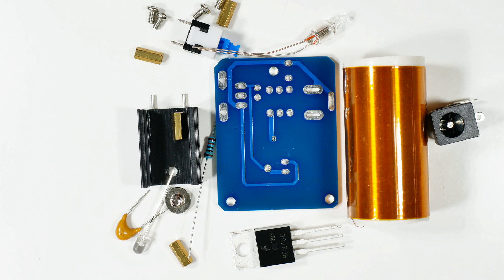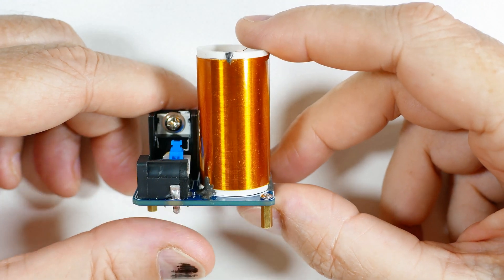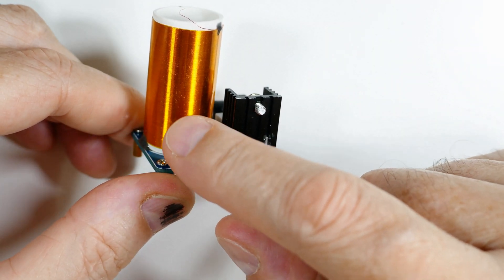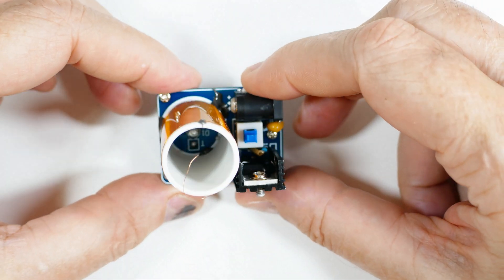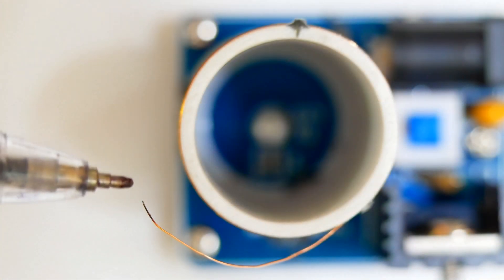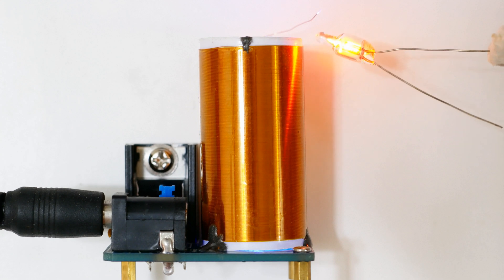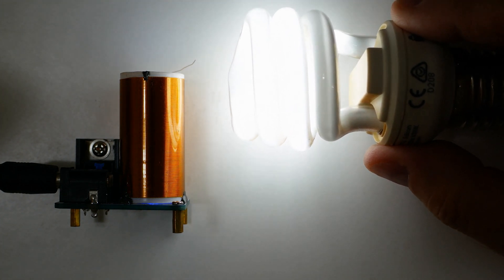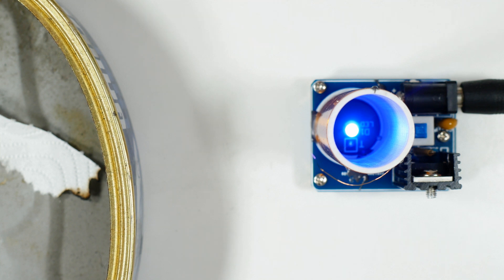Tesla Coil - Kit & First Experiments (4K)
Ordered a Tesla coil kit.  Got it together and ran some experiments I thought you might find interesting.

CORRECTION: In the video I say the capacitor is "105 pF", when it should be a 105 capacitor which is 1uF.

WARNING: Electricity always carries the risk of shock, burns, fire, electrocution.  High voltage is especially dangerous.  If you do not know, learn first or do NOT do this!